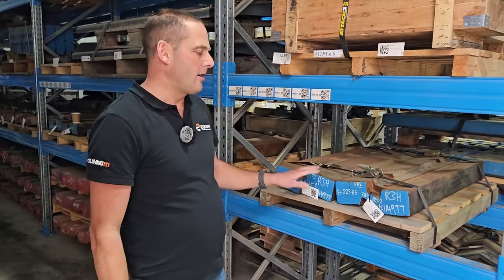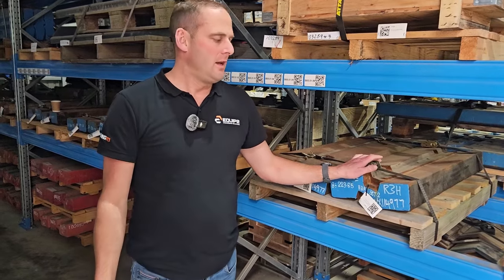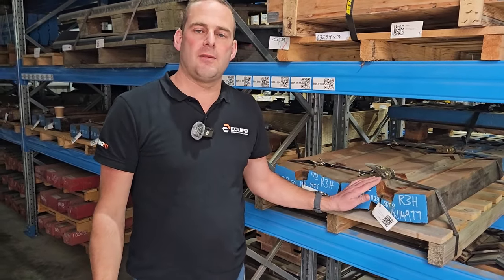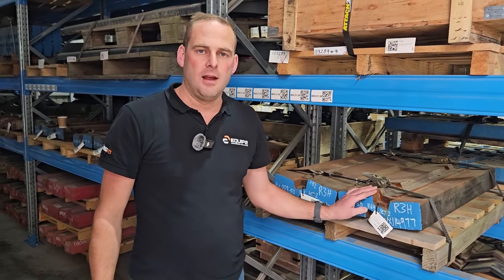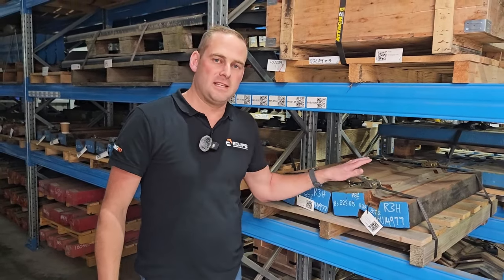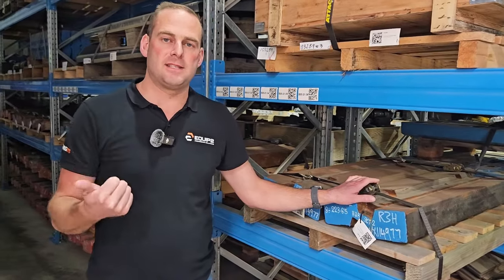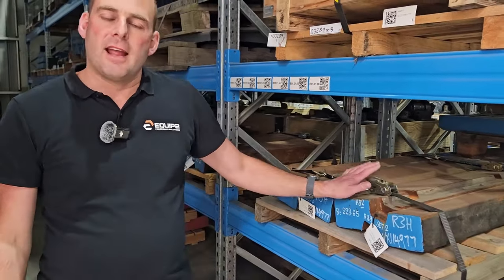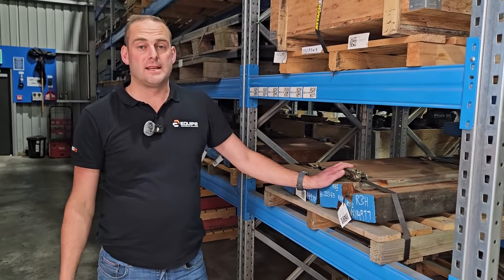How Long do Blow Bars last?